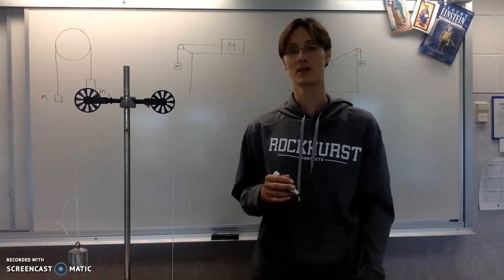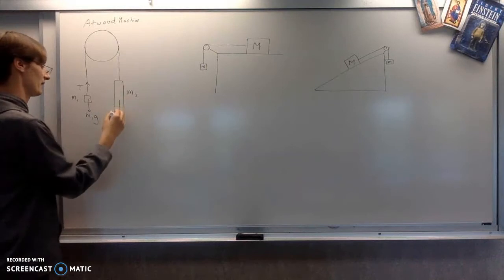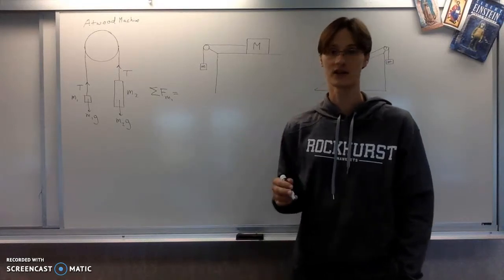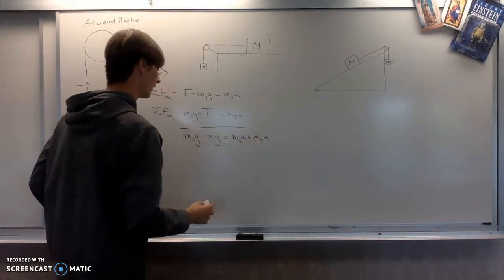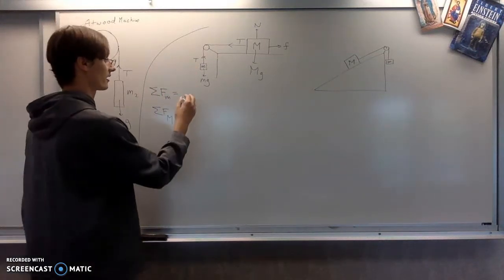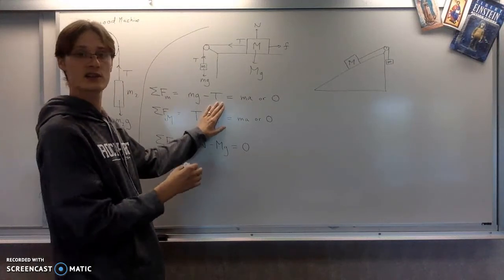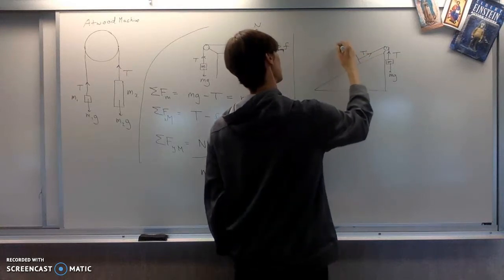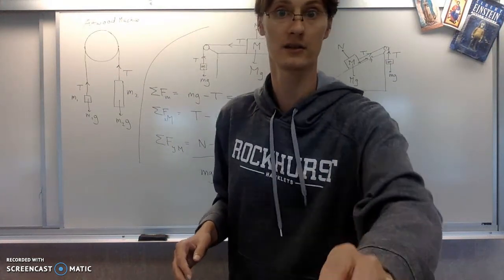Unit 3 - connected objects Force problems